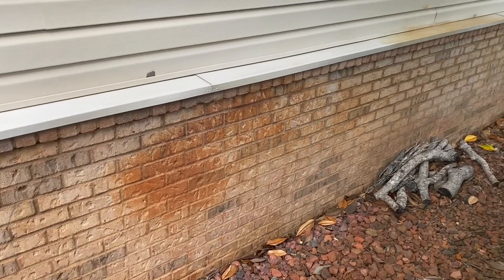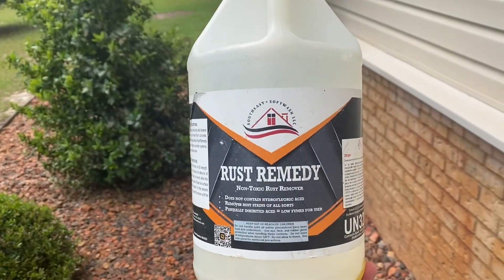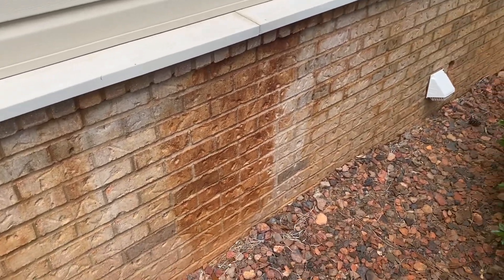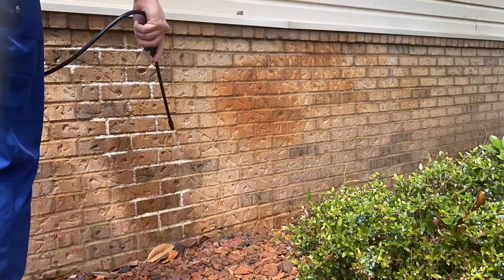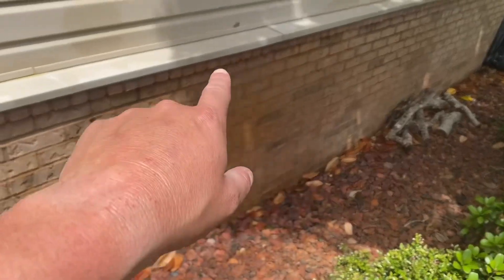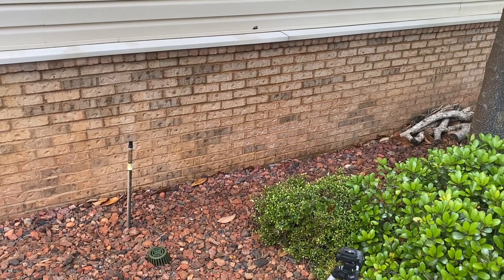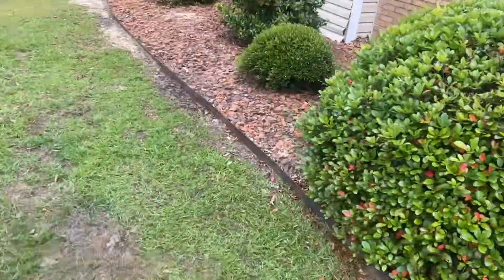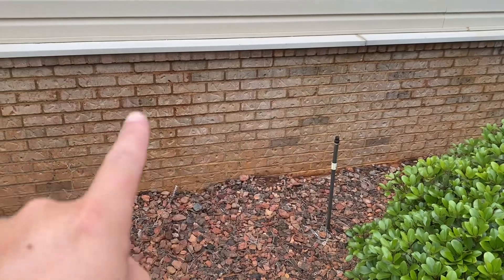How to Remove Rust Stains from House and Concrete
Rust Removal is challenging but with the right chemicals it can be a rewarding and profitable service for your cleaning business.